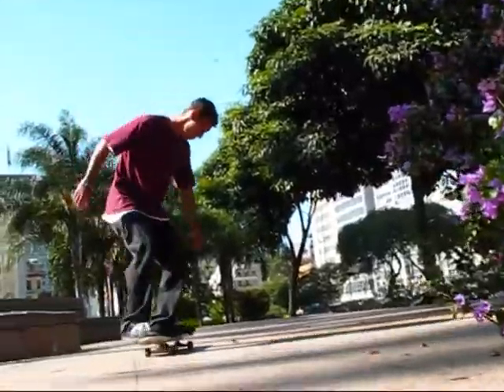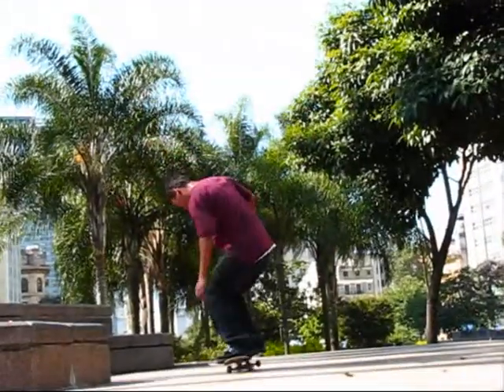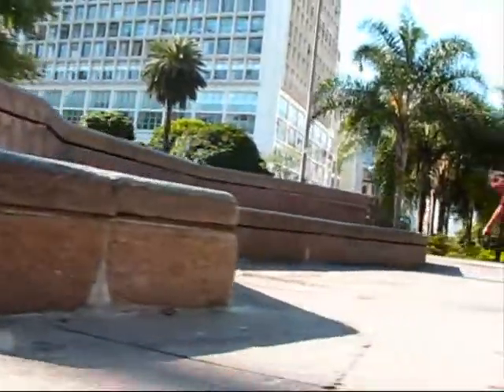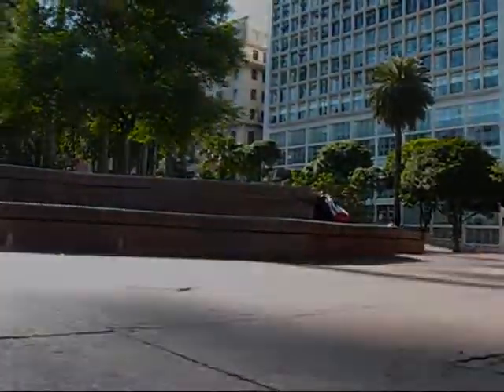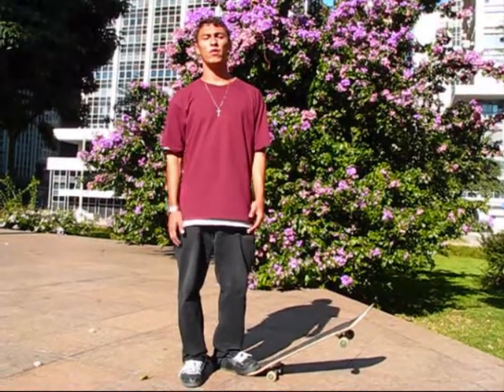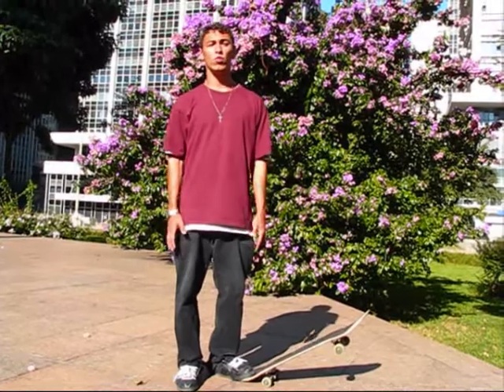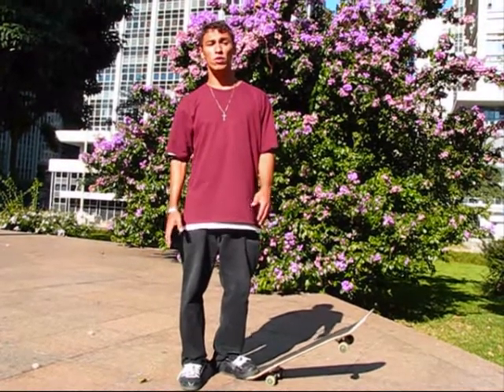RAFAEL MOREIRA - trick start - Switch Stance Front Side Big Spin - UNION SKT Images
Mais uma vez a UNION SKT Images apresenta seu trick start, desta vez com o atléta RAFAEL MOREIRA ensinando como executar o "Switch Stance Front Side Big Spin" boa aula e bom treino galera!